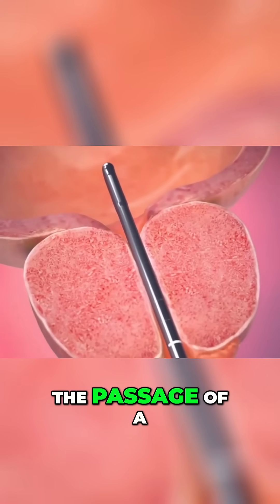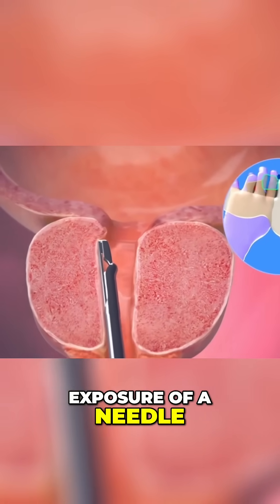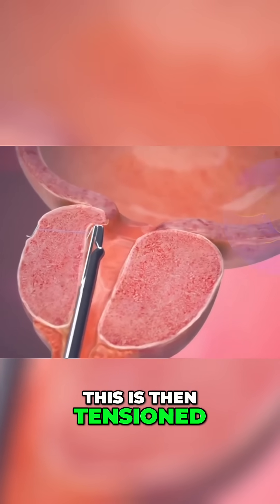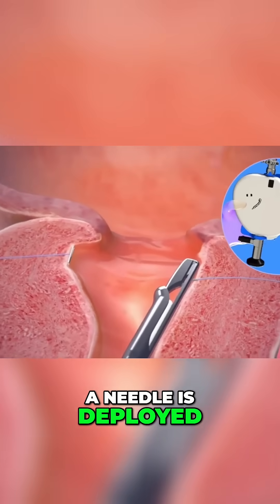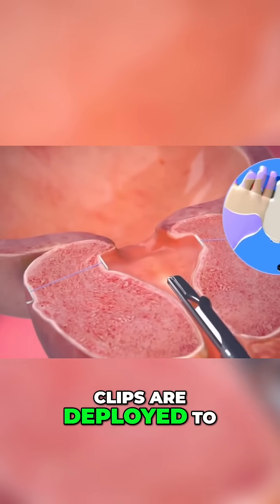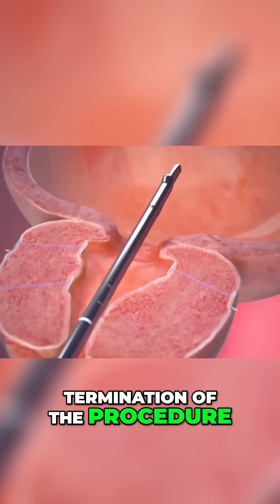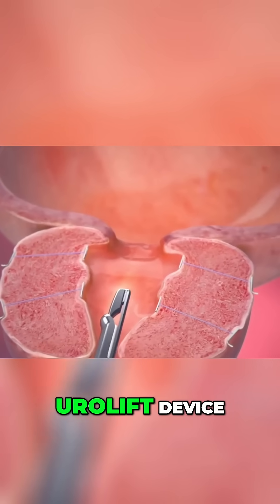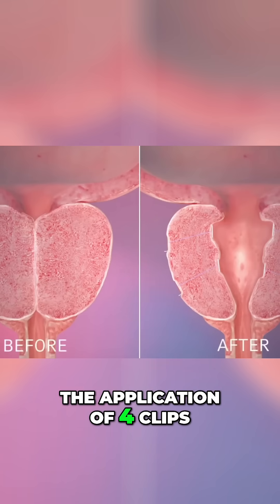Transforming Prostate Health: UroLift Explained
Discover how the UroLift system effectively relieves obstructive symptoms by retracting the prostate tissue. This animation showcases the deployment process and impressive results experienced by patients—often achieved as a same-day procedure.